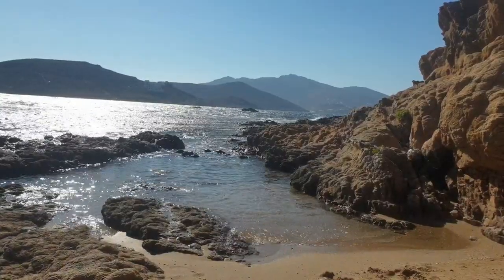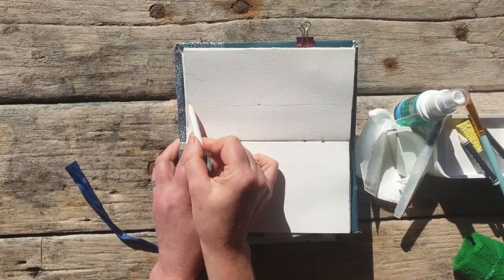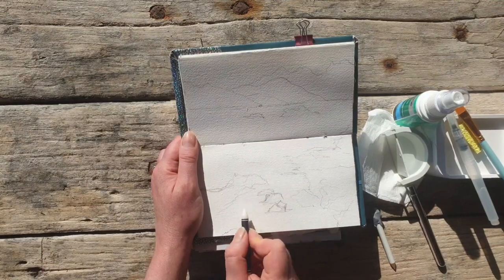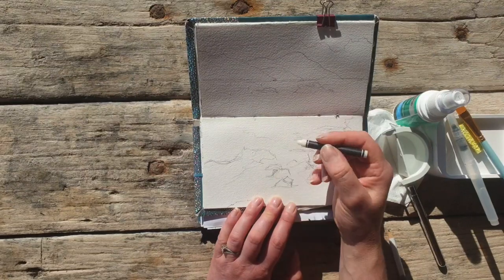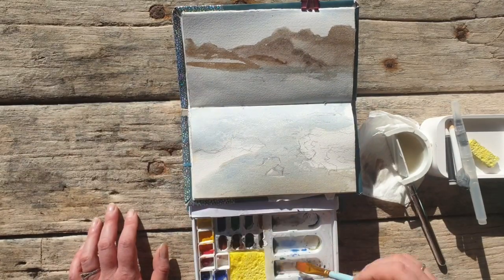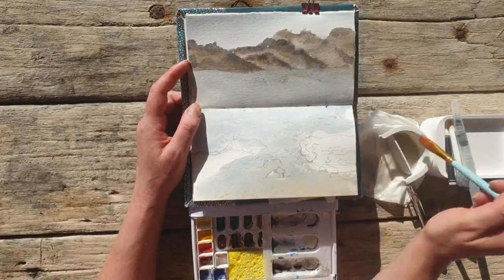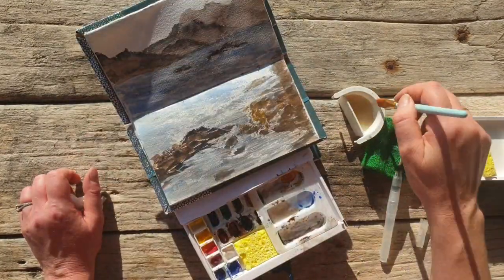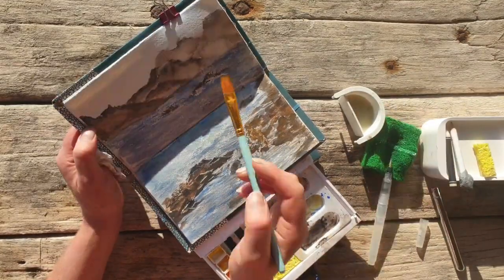Vacation Plein Air Seascape in Watercolors!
Today is another Plein Air Seascape in my Watercolor sketchbook from my vacations in Greece! I am using the same Plein Air kit I put together a few months ago.
I found it very convenient, it has almost everything I possibly need, in a very small package.
The only thing I have to remember to take with me is a bottle of water.
At the background I kept the sound of the wind and the sound of the waves and hope that will help your imagination to join me at this painting.

Thank you very much for watching and
See you soon at my next Video
Till then be happy and keep painting